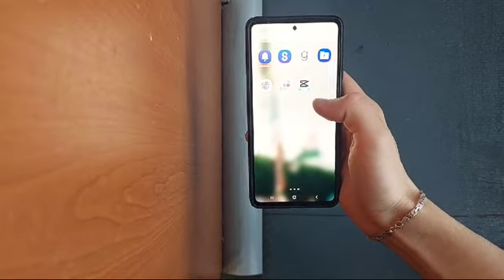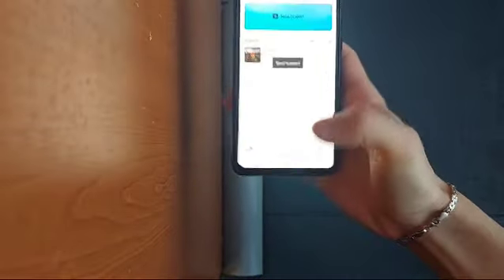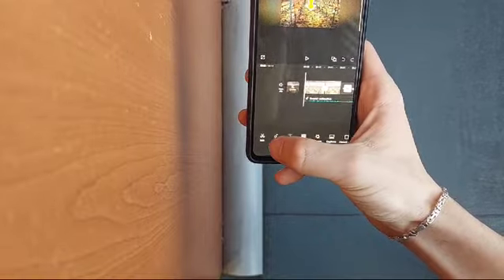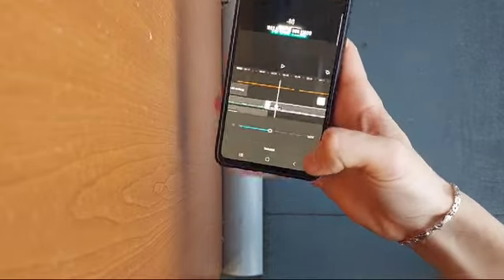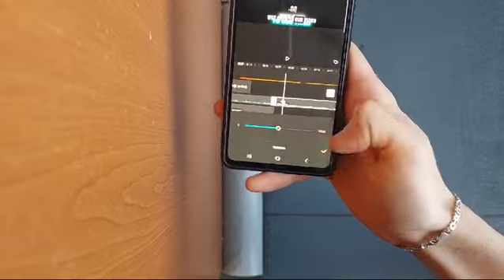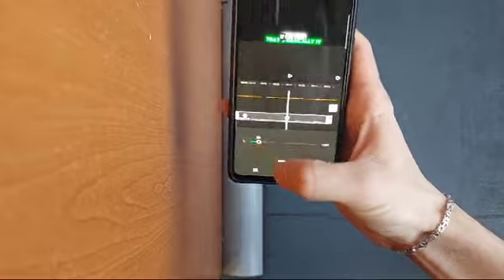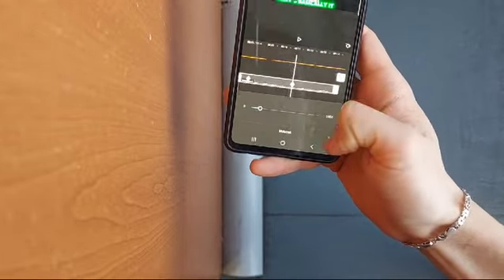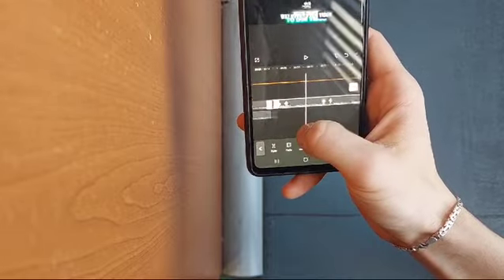How To Use Keyframes On CapCut?